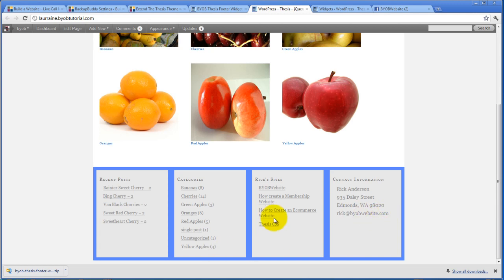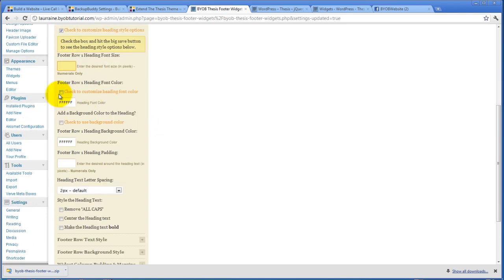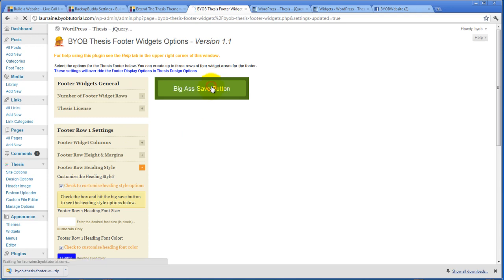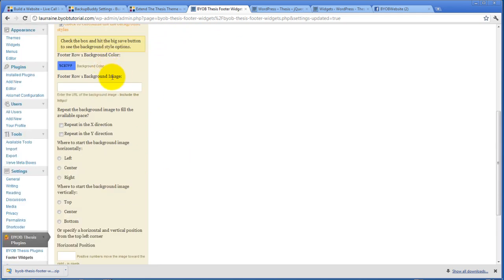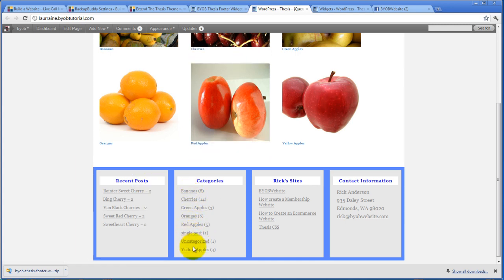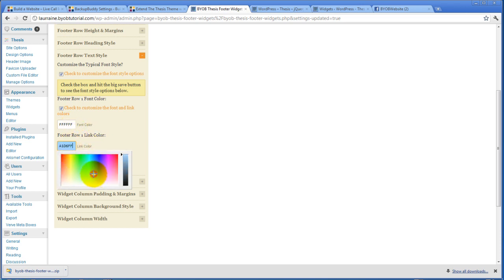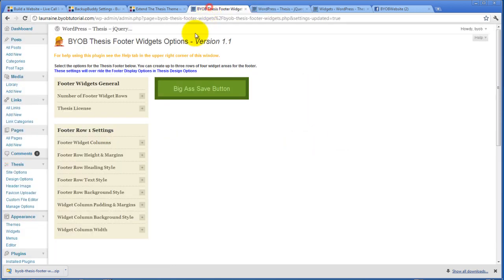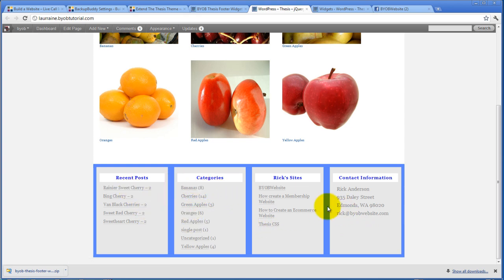How to Customize the the Footer Widget Text in Thesis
But I am going to talk about styling this text. So here we are in footer row 1 settings again and we can also set the heading style. So if we want to set the heading style, check that button and hit save and now you'll have a whole bunch of choices that show up down here. The first choice is the font size. Now, I think I'm going to leave the font heading alone but I definitely want to customize the font color so I'm going to pick a really dark blue color. And I want to customize the row heading background color which is going to be white. Yeah, let's just see what that looks like. We'll customize that heading background color there and we're also going to make the text bold. We'll center the heading text. We'll remove the all caps and I think we'll just go down to 1 pixel. So let's say save and refresh it. Okay there we go. So now we have a white background and we've change the way the heading looks.

I can see now that the other thing I need to do is add some padding. So I could say 5 pixels of padding and that would give me a little bit more space here. So I've got a little bit more room there, okay. So you can change the color and you can change the font style. If you want to change the font family or the font size, you can do that from the Thesis Design Options menu.

So the next thing I want to do is I want to change up this text here. If we come back over to our footer row background style... not footer row background style, footer row text style and select customize the font style and refresh it, then we can come down and change the colors. So let's say I want my font link color to be white and... I mean, my font color to be white and let's say the link color is a light blue gray and the hover color is the efefef gray color. So now if I save this and I refresh it, okay that has changed this to white. It's a bad color choice actually but nevertheless, it's changed my link color and my hover color here from the default. Now if you want to go back to the default, you can easily come back to the default and say you don't want to customize it. And then hit save, refresh it.

And what this default is this is what you've set in Thesis Design Options. So you can make this change in Thesis Design Options so long as you want it to apply to every row. Now the thing is though that you might want this to be different on the one row than it is on another which is why I have that setting there.